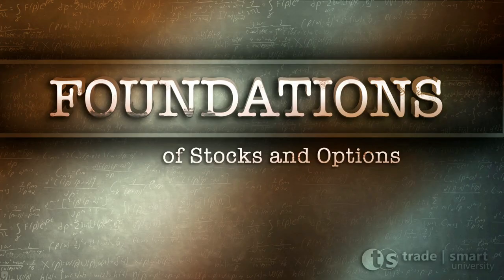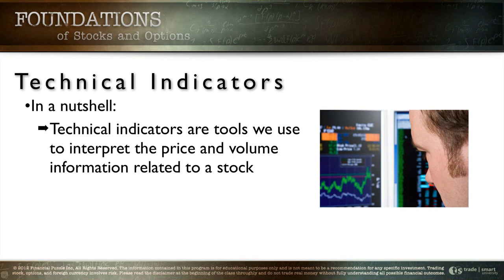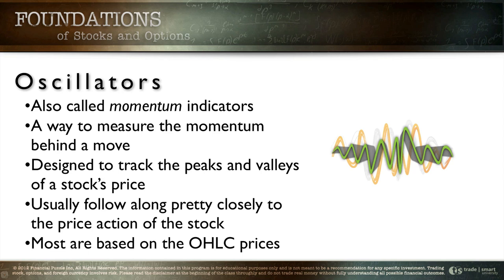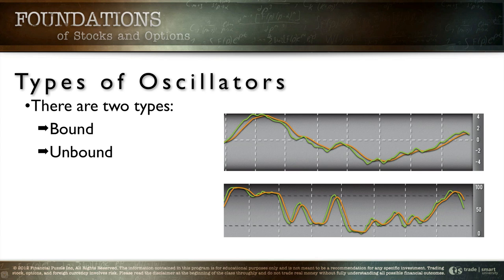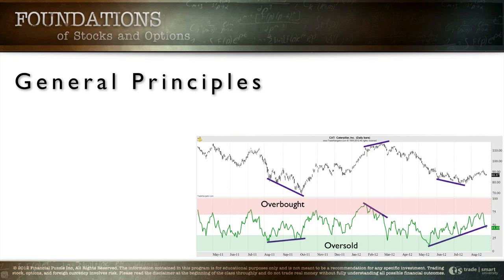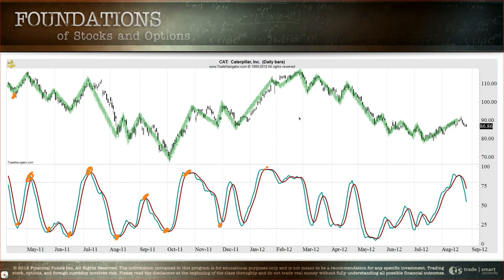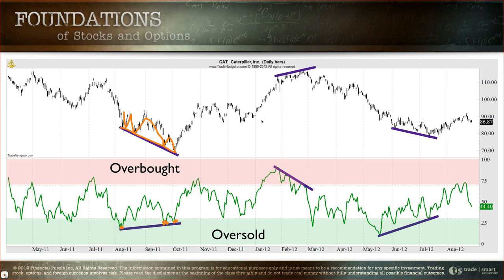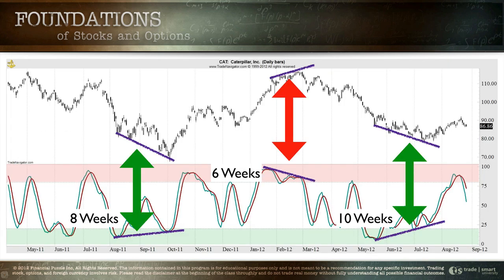tsufsol2 07 Class 07 Indicators Part 101